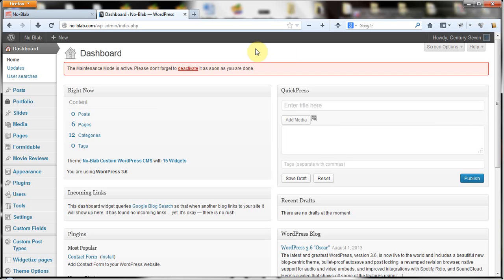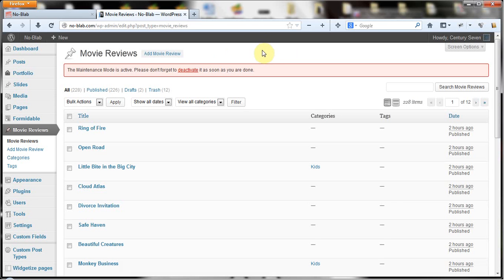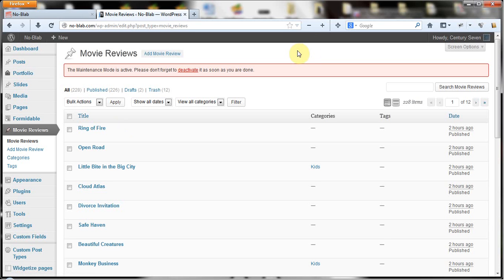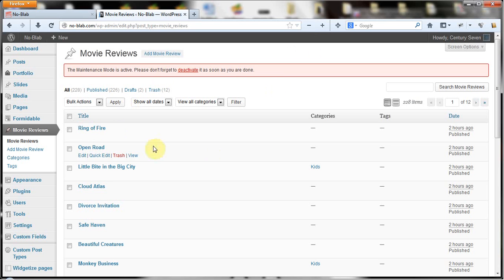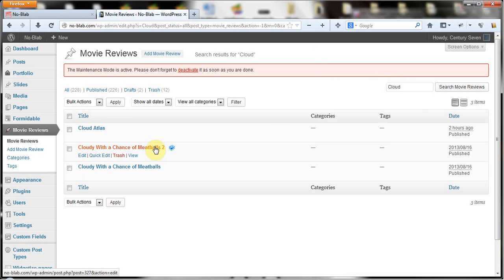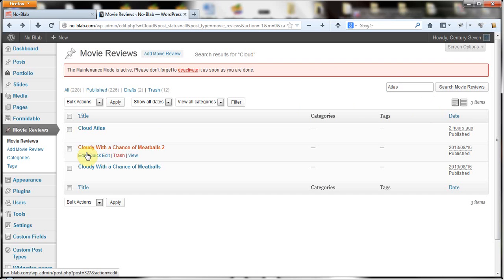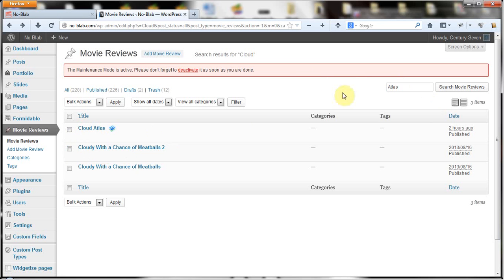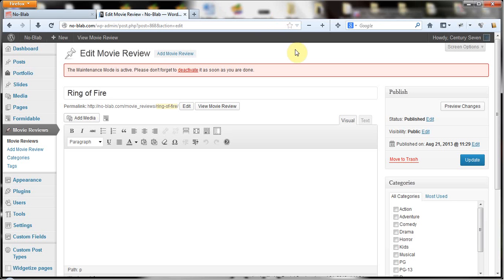08 Avoiding Duplicate Movie Reviews